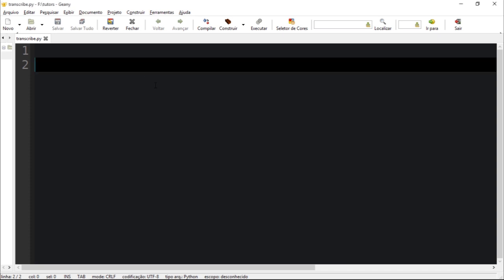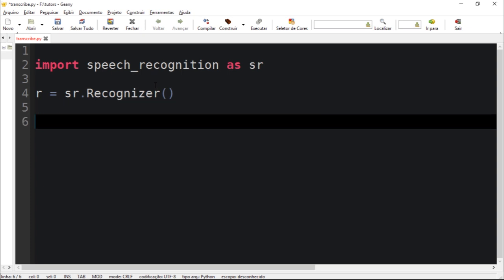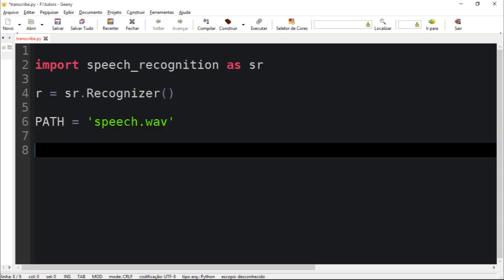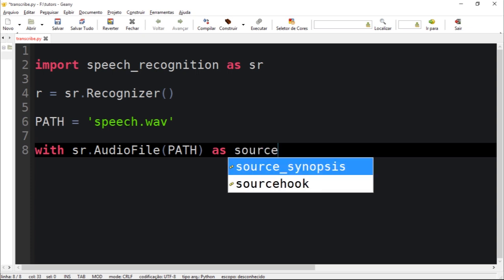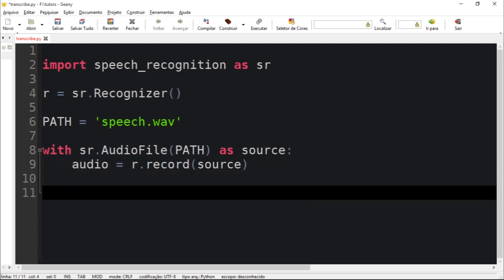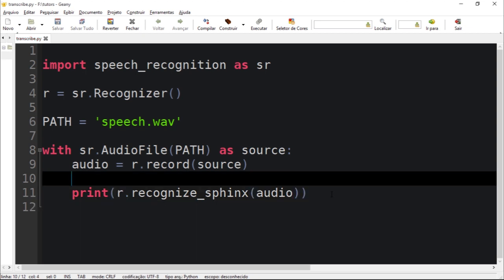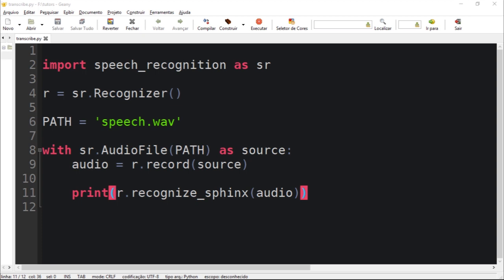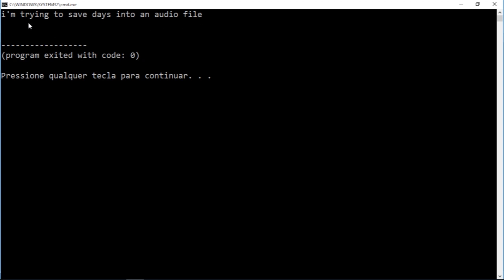Speech Recognition 6 - Python Transcribe an Audio File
Hi guys! In this speech recognition video we're gonna talk about how to transcribe an audio file using the SpeechRecognition library, this could be very useful if you want to build a REST API for speech recognition as an example.